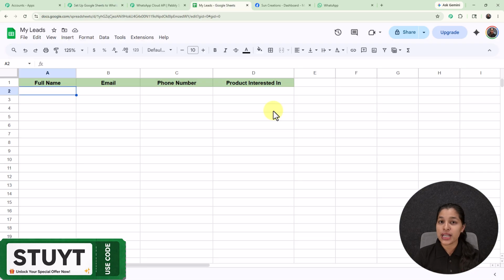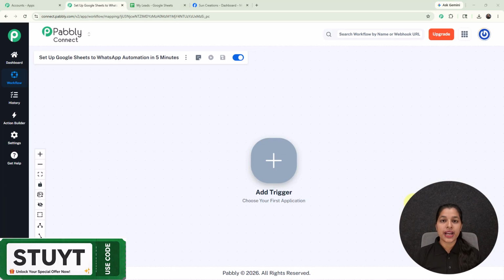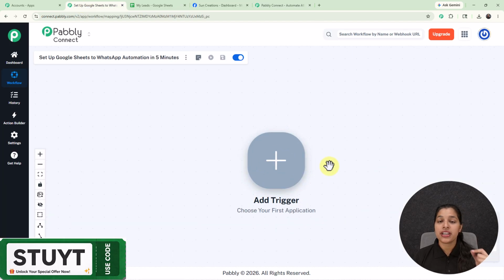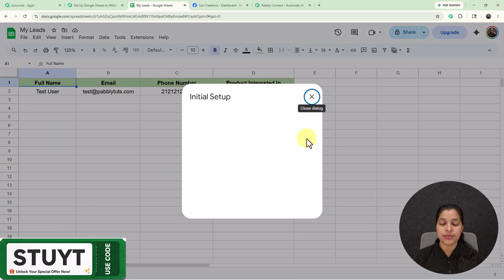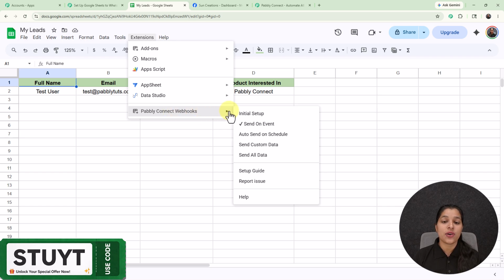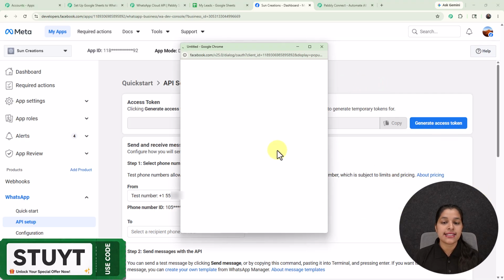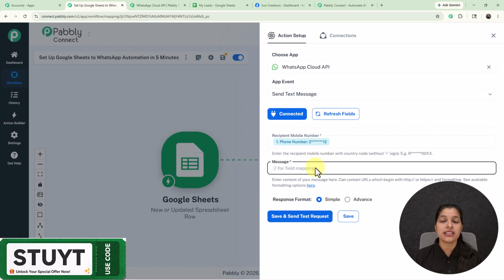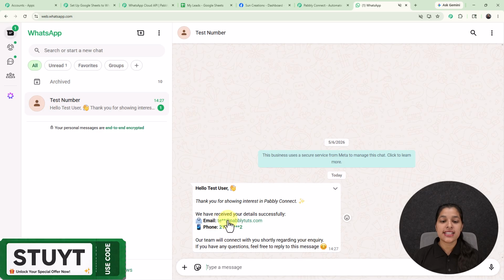Set Up Google Sheets to WhatsApp Automation in 5 Minutes 🔥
In this video, you'll learn how to set up Google Sheets to WhatsApp automation in just five minutes. We’ll explore how to use Google Sheets for data management and WhatsApp for seamless communication. Pabbly Connect simplifies the entire process by connecting these platforms and automating message delivery, so you don’t have to send updates manually. This quick automation not only saves you time but also enhances your communication efficiency.

Use Case:-
Automatically send WhatsApp messages whenever new data is added to Google Sheets. Use it for lead notifications, reminders, confirmations, or updates without manual messaging. The automation works in real time and saves hours of repetitive work. Ideal for businesses managing customer communication through spreadsheets.

Benefits of Pabbly Connect:

1. Automation: Save time, money, and resources by automating tasks.

2. Integration: Connect various web services to create efficient workflows.

3. Security: Enjoy industry-standard security for your data.

4. Scalability: Easily add new applications and services to your workflow.

5. Cost-effective: Choose from plans suitable for different business sizes, with no charges for internal tasks.